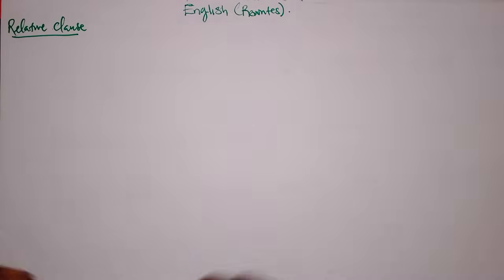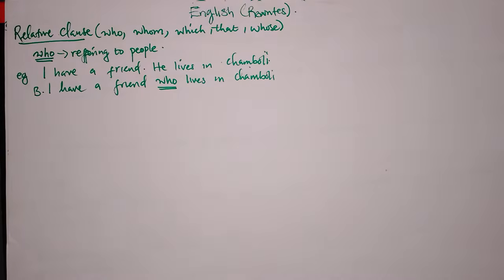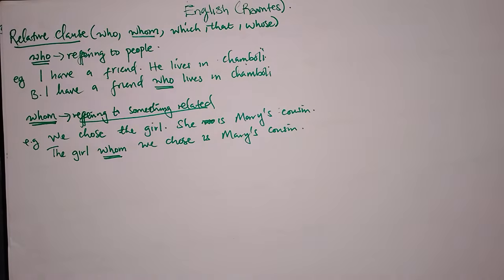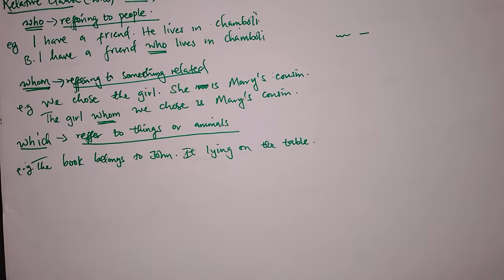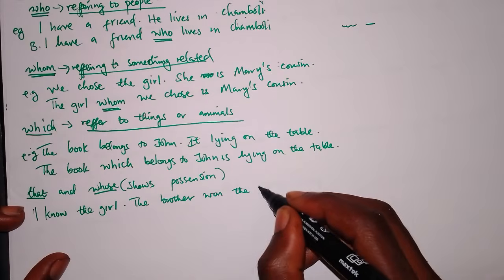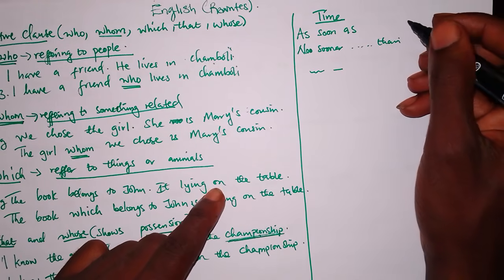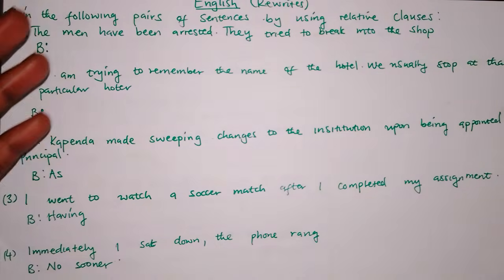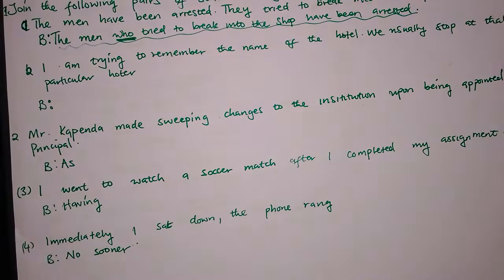ENGLISH REWRITES MADE SIMPLE 2026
Want to improve your writing fast? In this video, I take a basic response and transform it into a high-quality, top-level answer step by step.

Perfect for students who want better grades, clearer expression, and stronger answers in exams. Watch closely and learn how small changes make a BIG difference.
Stay consistent and your writing will level up 🔥